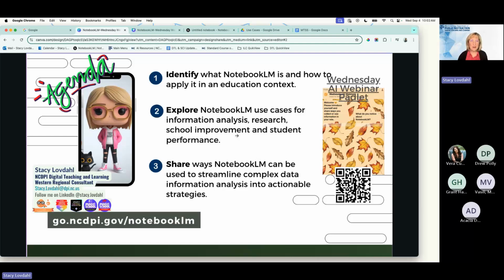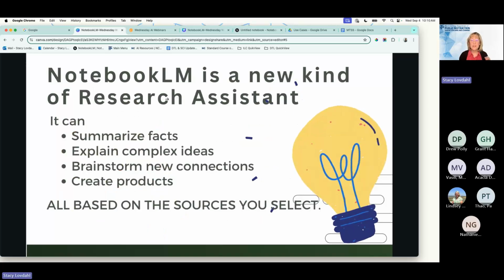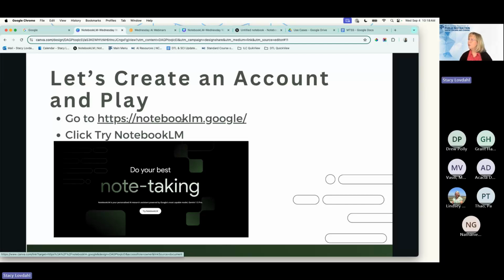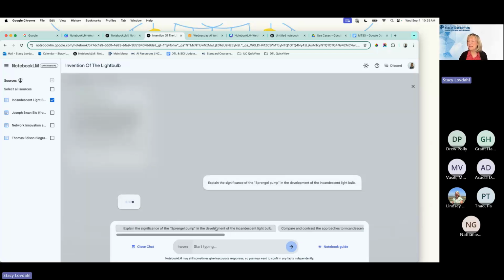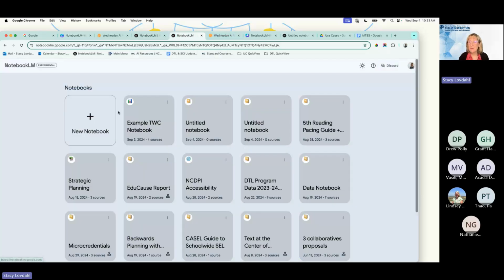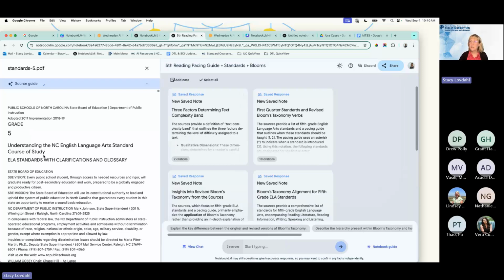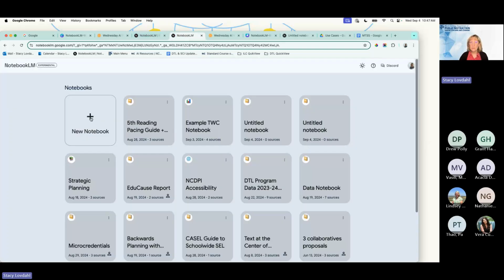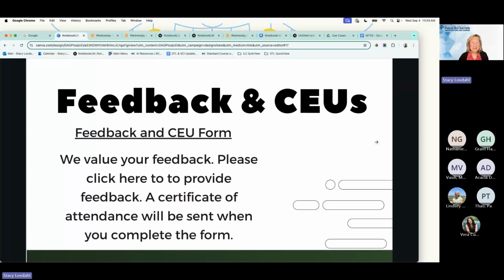AI Insights NotebookLM for School Data Analysis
School leaders, administrators, coaches, and teachers will learn how to use NotebookLM for data analysis, enabling informed decision-making across various domains such as MTSS, school improvement, teacher working conditions, and student performance. Participants will gain practical insights into using AI tools to streamline complex data into actionable strategies for enhancing school outcomes.